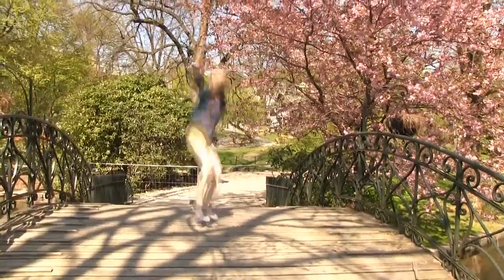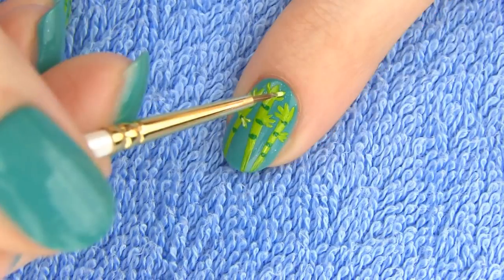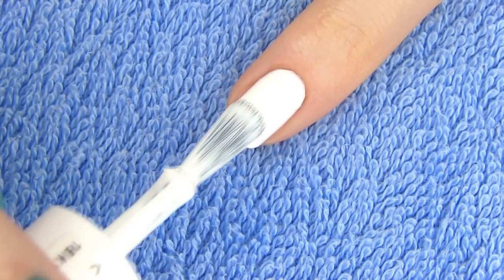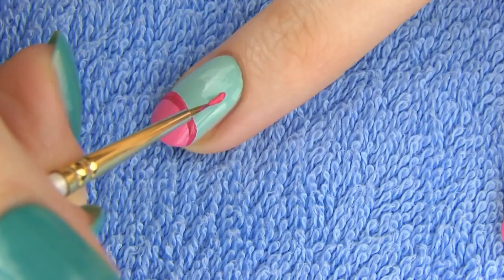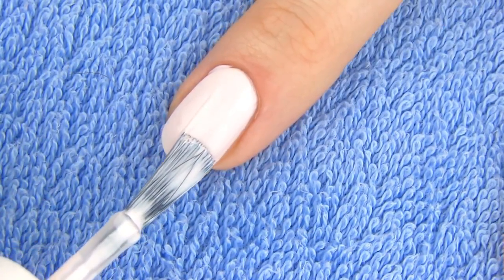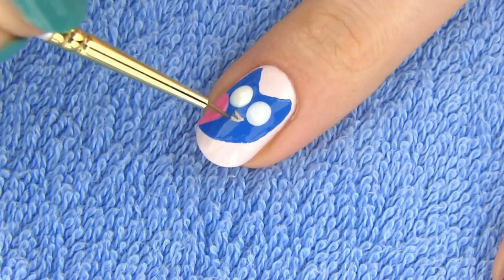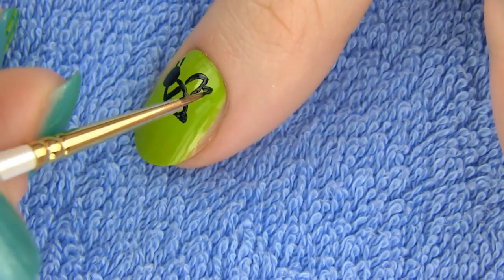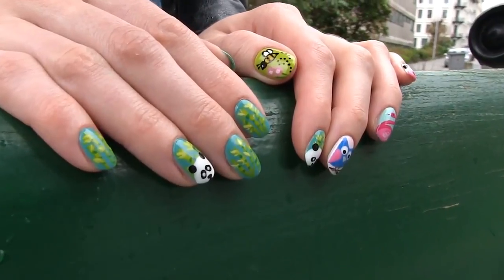Animals Nail Art! 5 Nail Art Designs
Nail art with animals! In this nail tutorial I show 5 nail art designs inspired by animals! 5 cute animal nail art designs perfect for all animal lovers. These easy nail